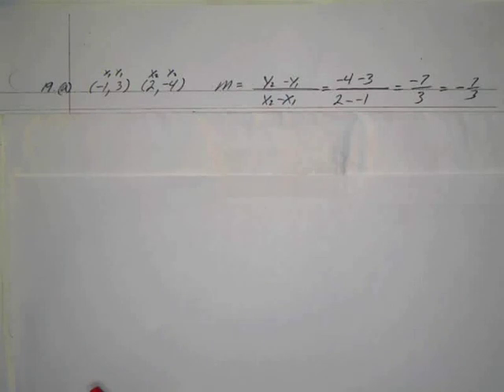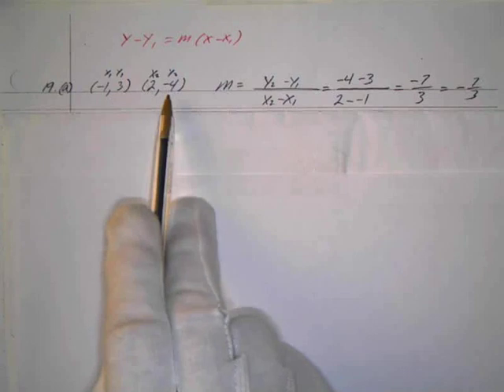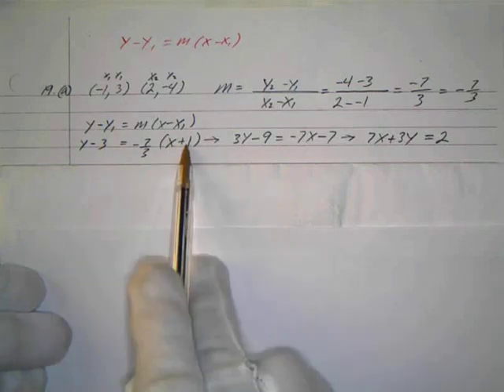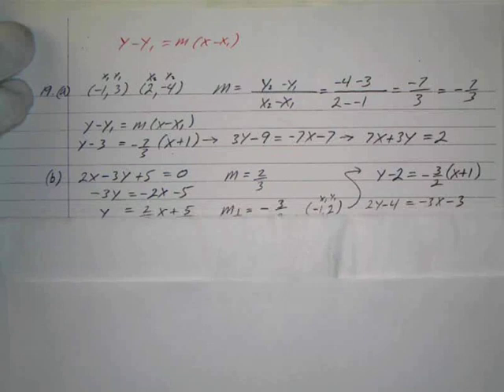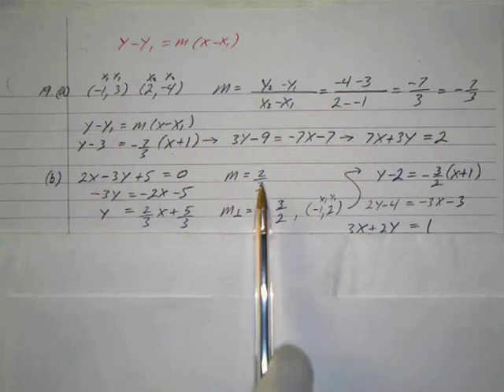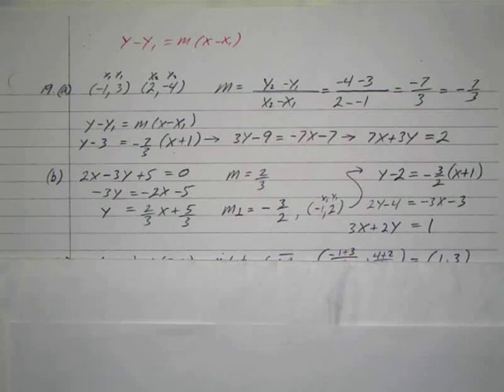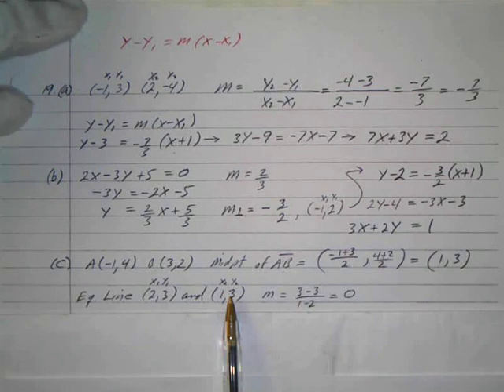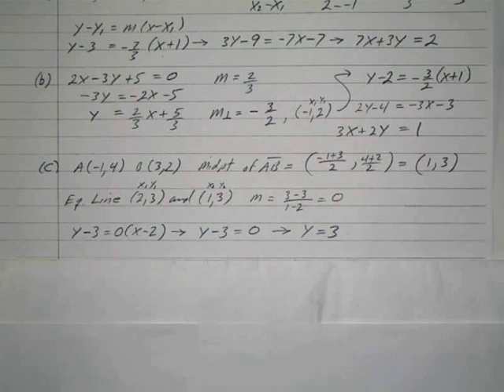Are You Ready for Calculus? #19